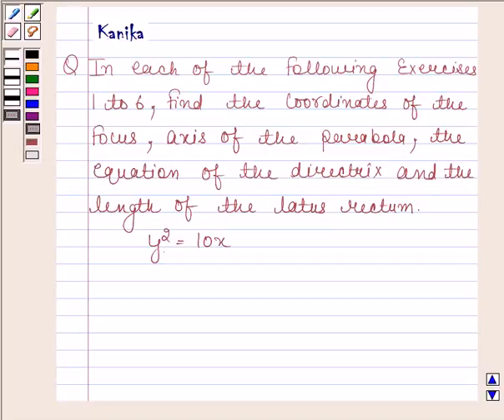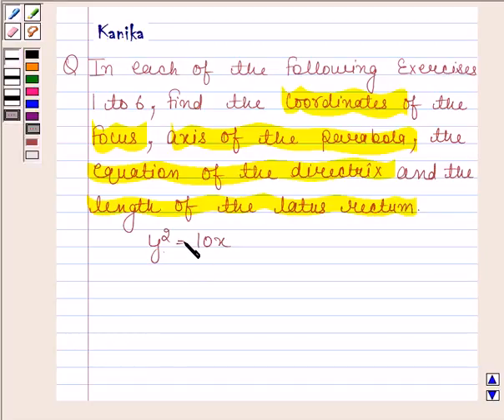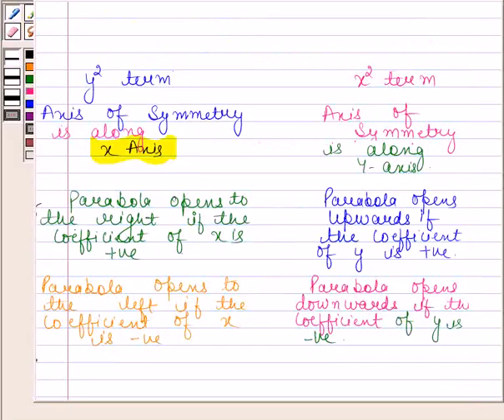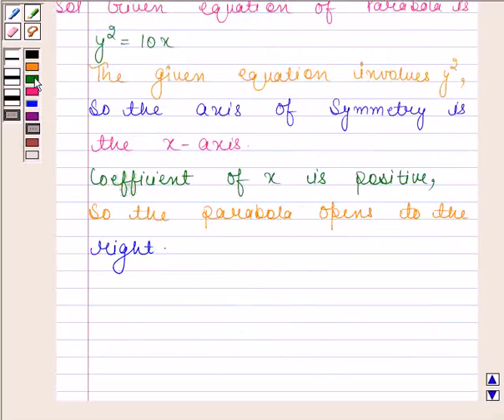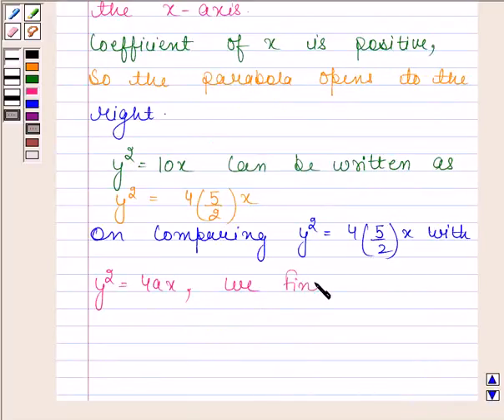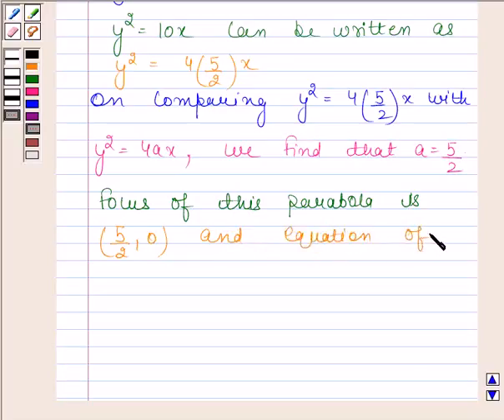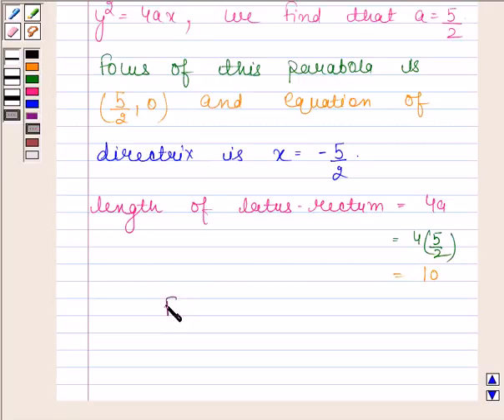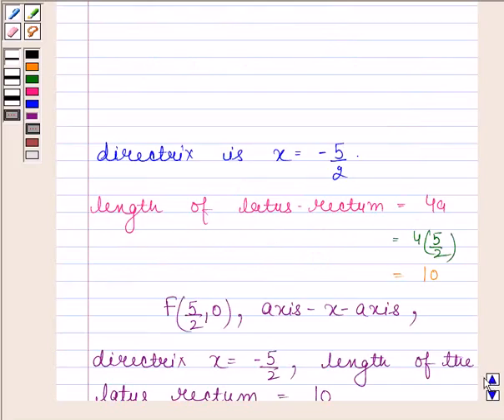Maths XI NCERT 11 11 2 5